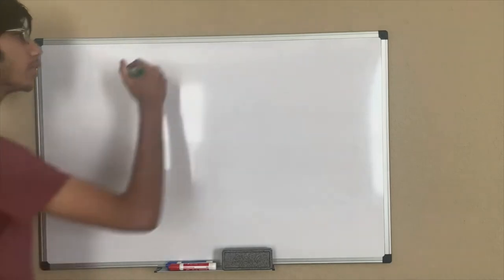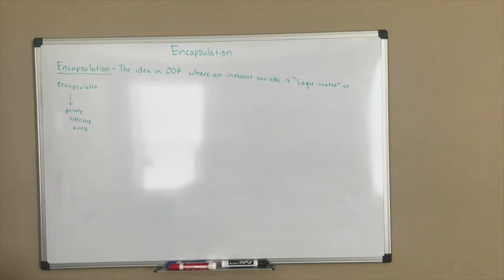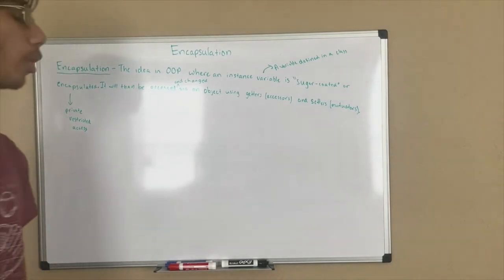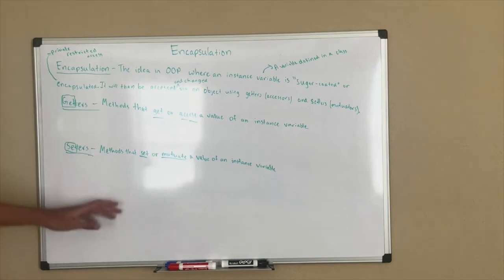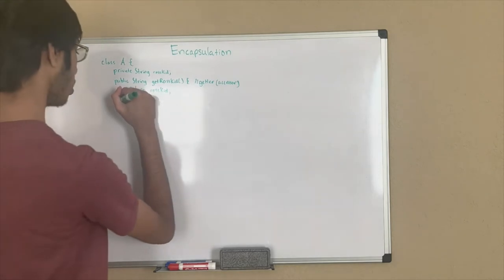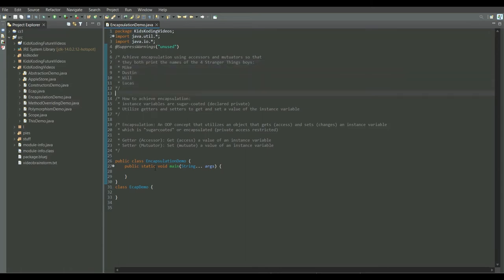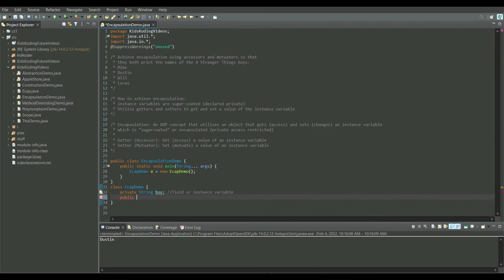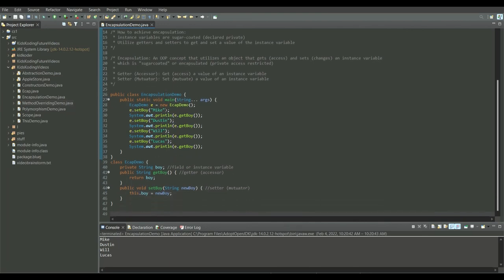Java Encapsulation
Today we learn about the final OOP concept: Encapsulation